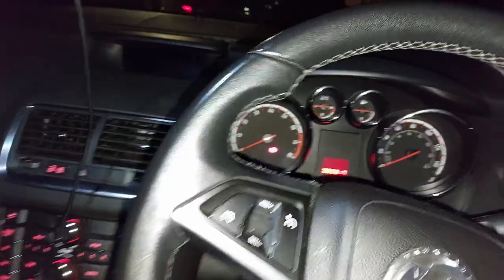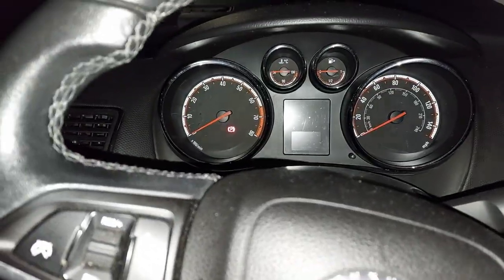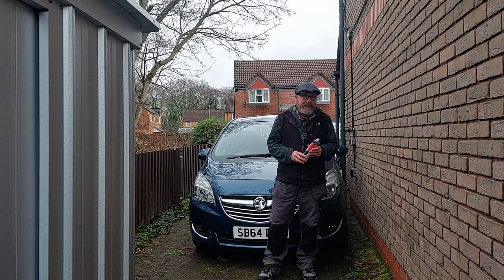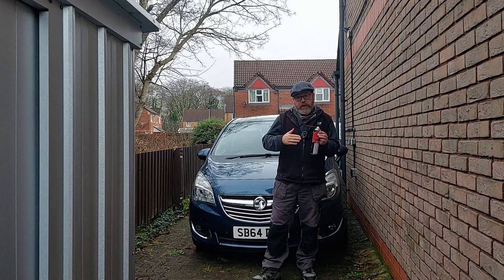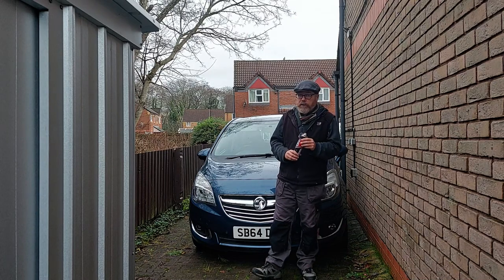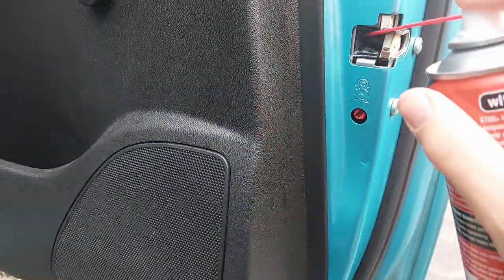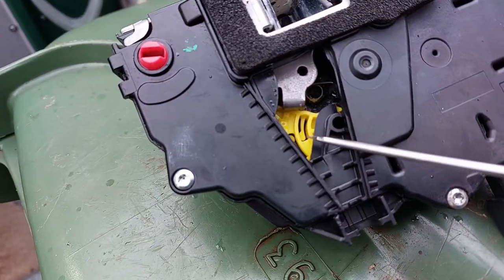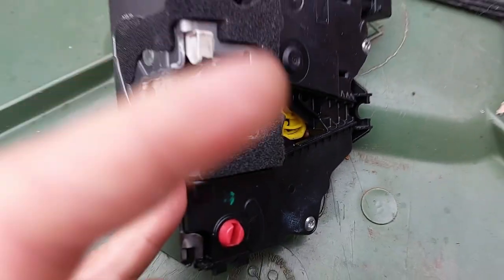VAUXHALL MERIVA B BACK DOOR LOCKS FAULTY RED DOOR CAR FLASHING KEY SYMBOL - CODE B2524-59 PART 1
VAUXHALL MERIVA B BACK DOOR LOCKS FAULTY CODE RED DOOR CAR FLASHING WITH KEY SYMBOL - CODE B2524-59

MERIVA REAR DOOR LOCK PROBLEM...
MERIVA FLASHING RED BEEPING...
MERIVA CHILD LOCK FAULTY CODE B2524
AMAZON WISH LIST